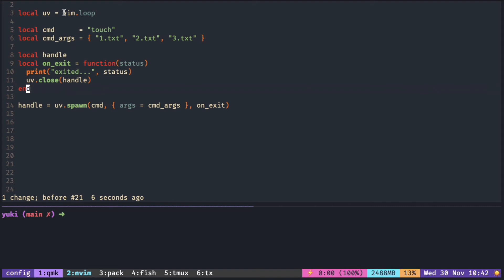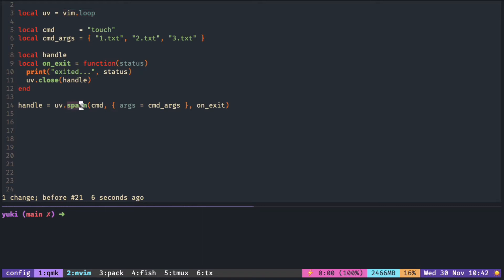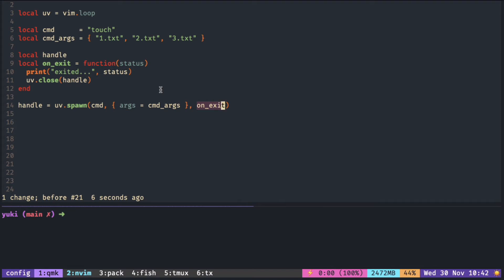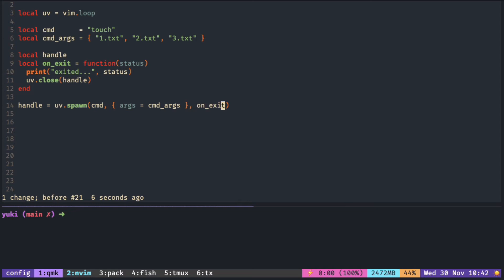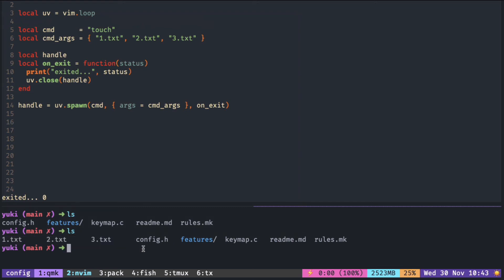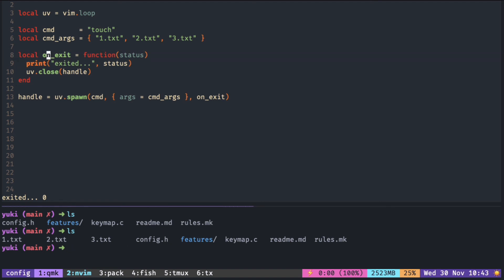Neovim Libuv spawn #1: run shell command async